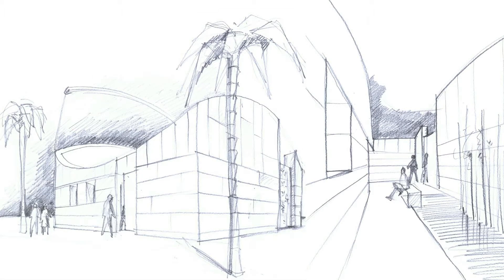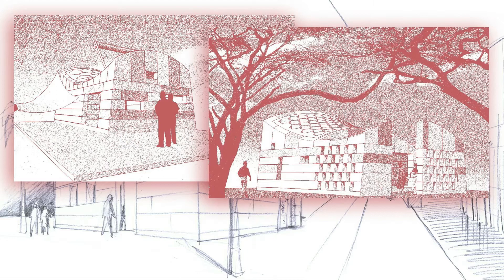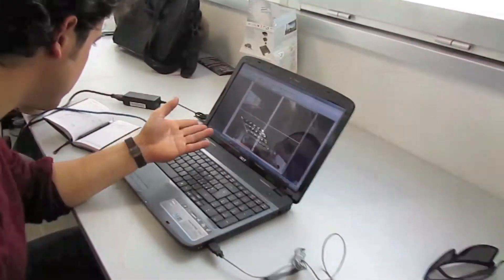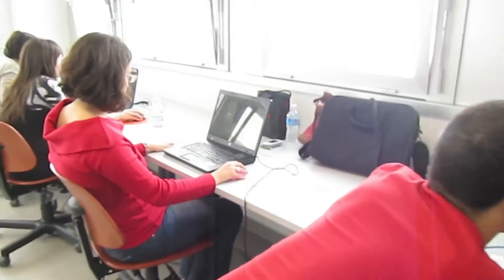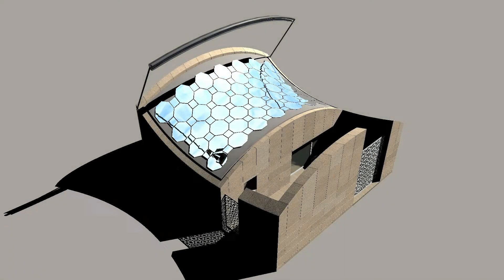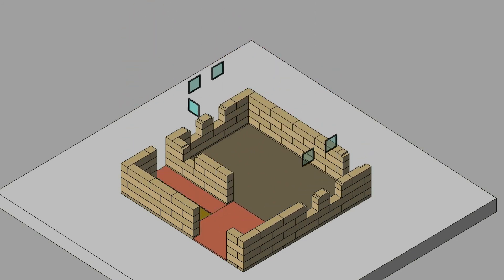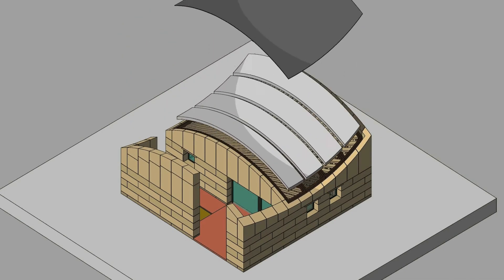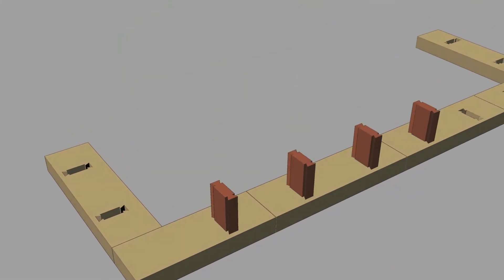ASTONYSHINE FOR SOLAR DECATHLON 2012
Presentation of the project at Costrumat 2011 in Barcelona.